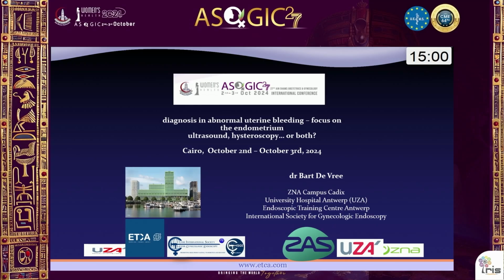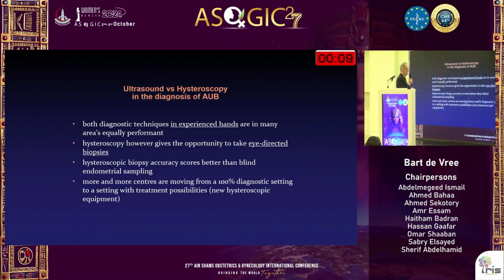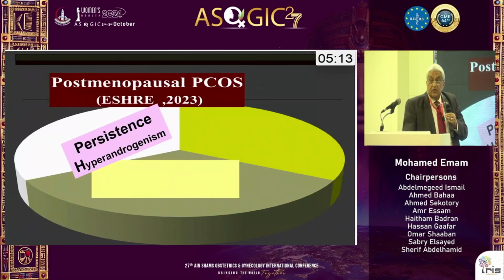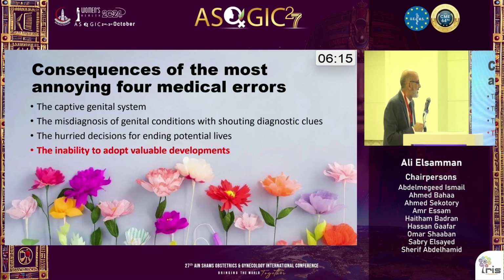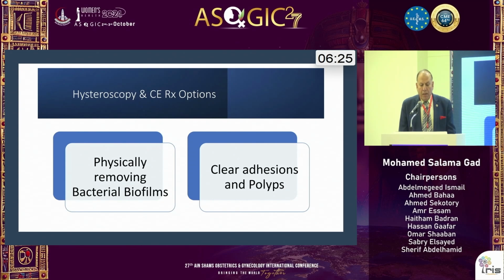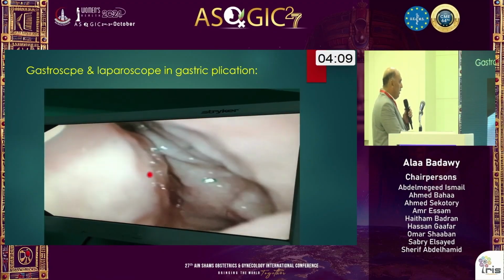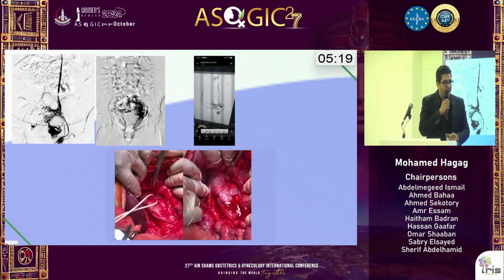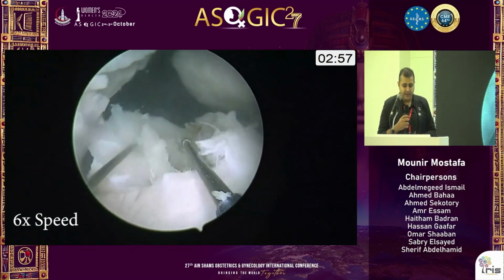ٍِASOGIC 27 - Day 2 - Hall C - Beyond Reproductive Health - Addressing Gynecological Concerns